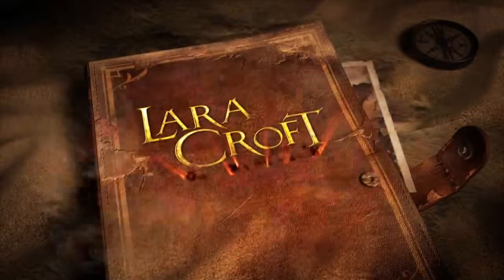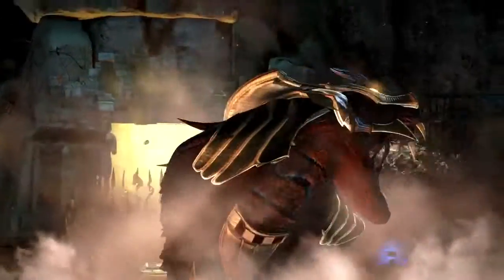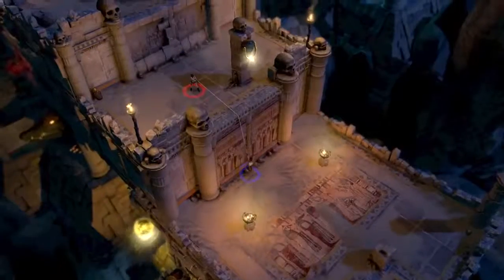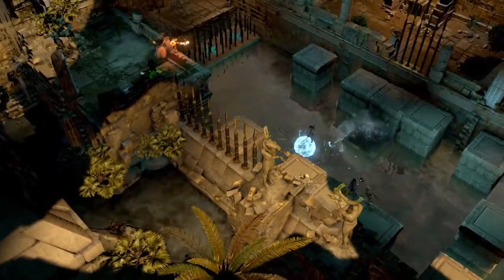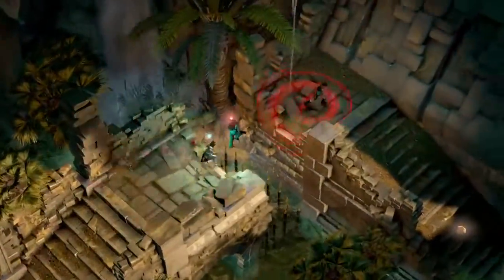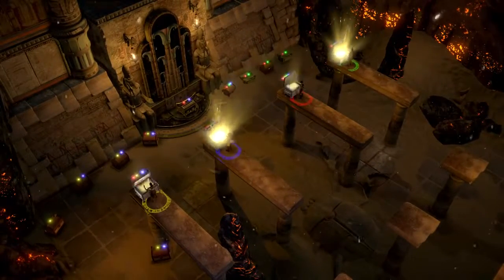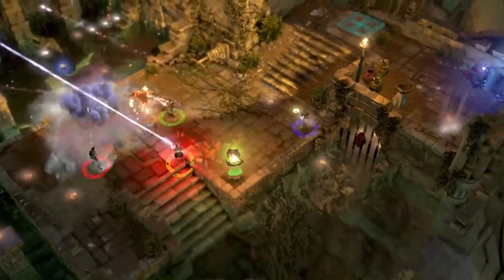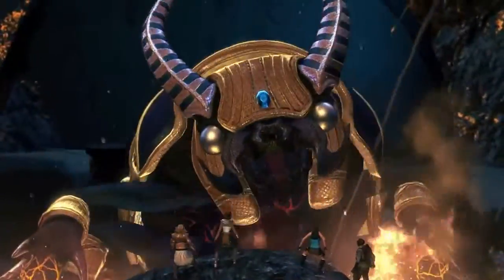Lara Croft and The Temple of Osiris Трейлер #1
Lara Croft and The Temple of Osiris и много других игр, можно заказать в магазине лицензионных игр

Lara Croft and the Temple of Osiris - продолжение одобренной критиками игры Lara Croft and the Guardian of Light. Местом новых приключений известной героини станет храм Осириса, затерявшийся в сердце египетской пустыни.